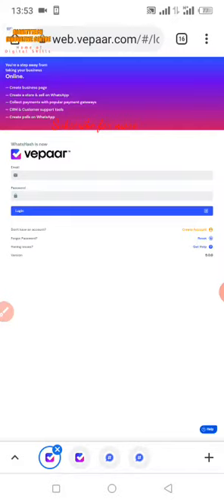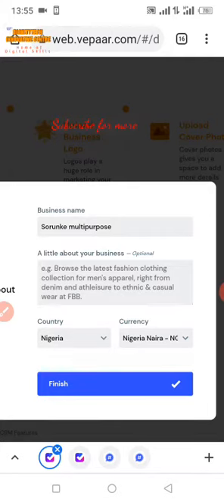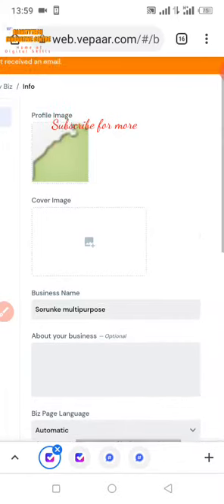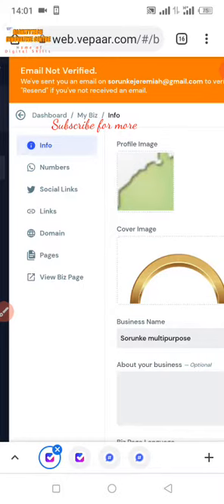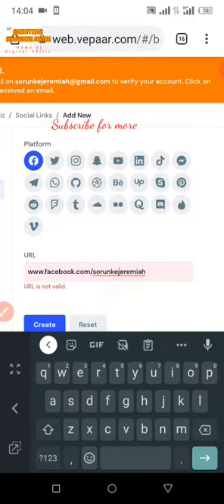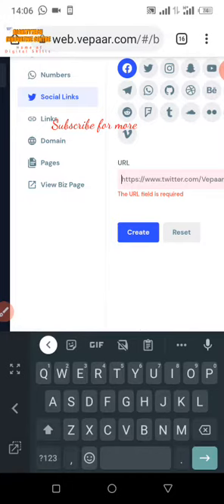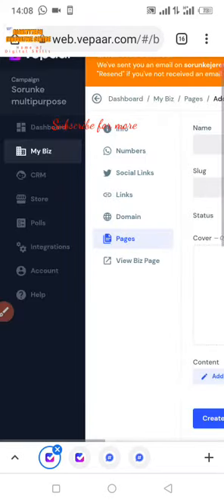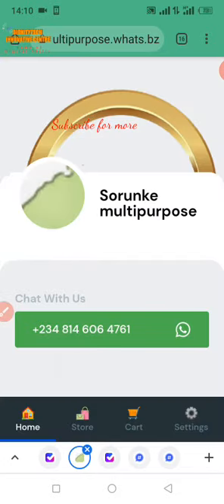WhatsApp store part 1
The video teaches how to create an E-commerce store linked to your WhatsApp